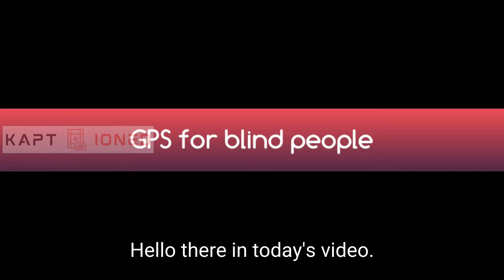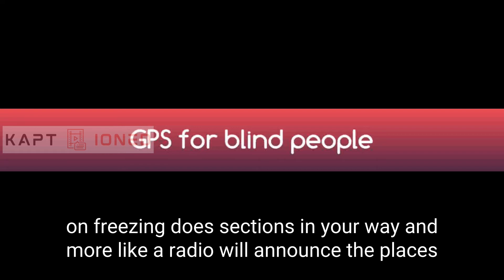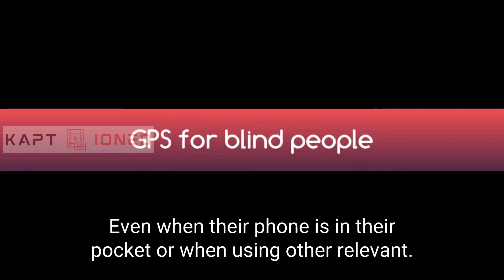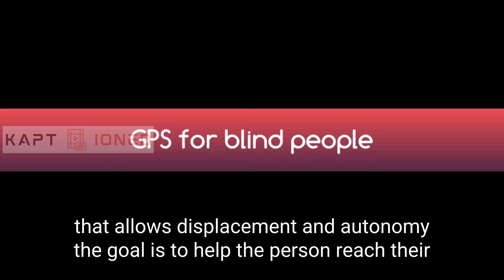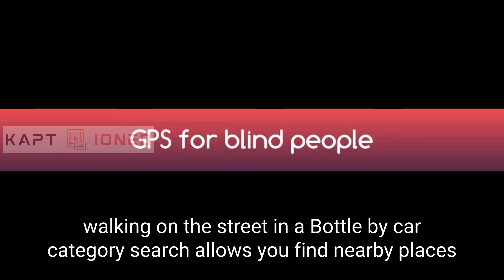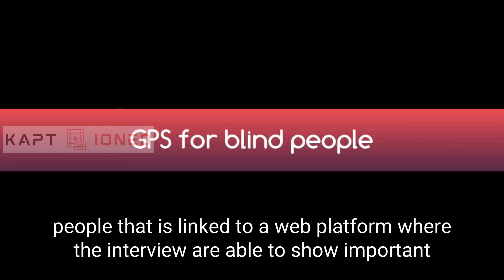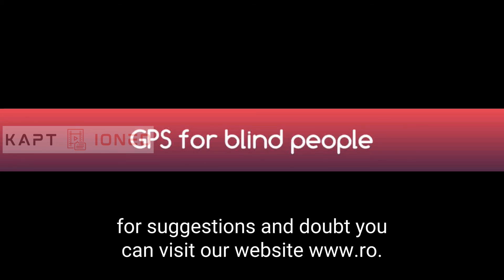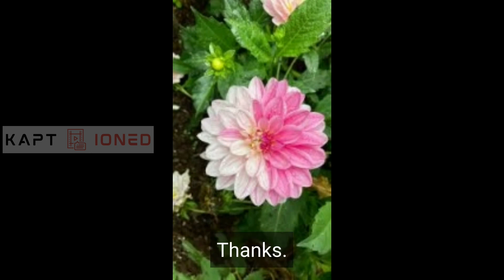A GPS for blind people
Contact Lazarillo
Install Lazarillo
Download the accessible LazarilloApp for Android and iOS